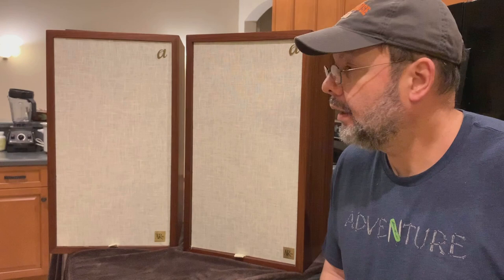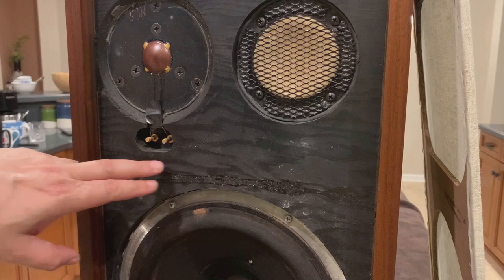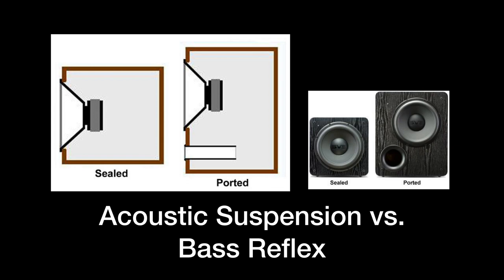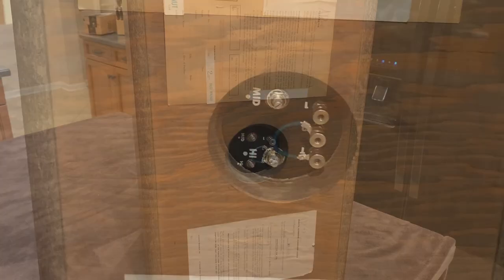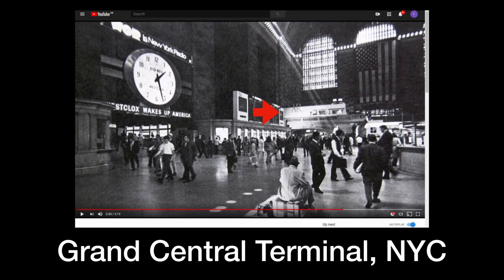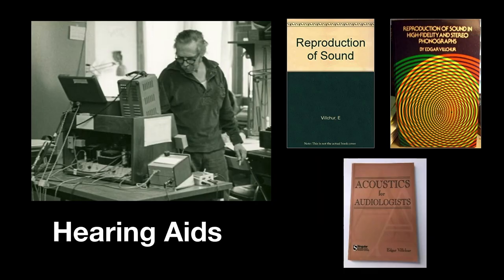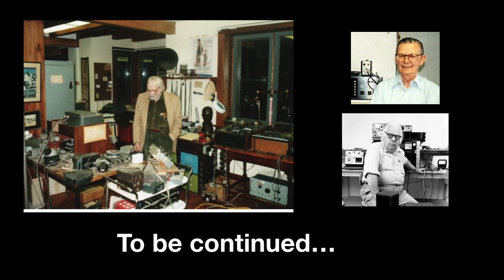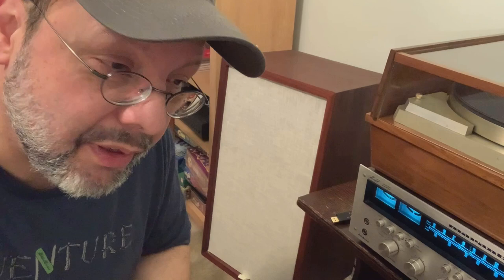Should I Tell My Wife I Bought Acoustic Research AR 2ax Loudspeakers?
In my second video, I do something that I believe some men (and women. I expect) have done...Wait for the right time to sneak something into the house while the spouse is out, and then lie about it later. It's often better to ask forgiveness than permission...